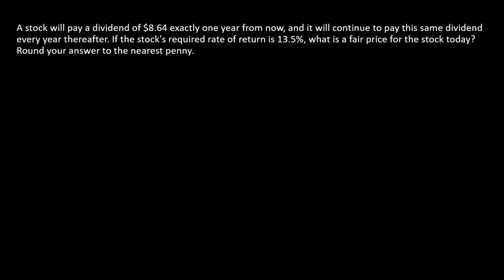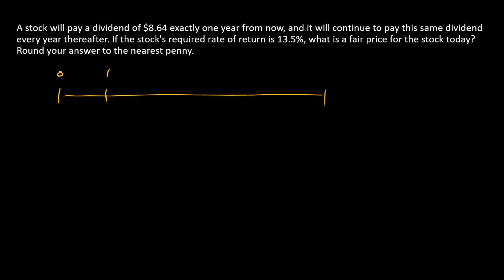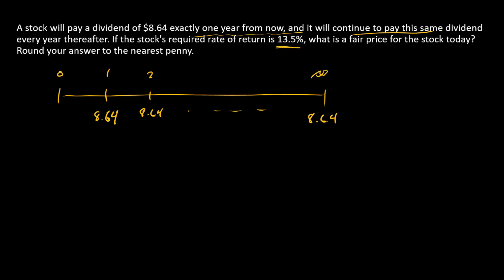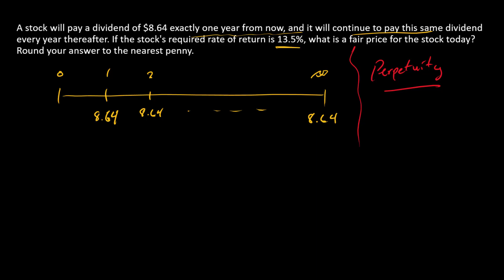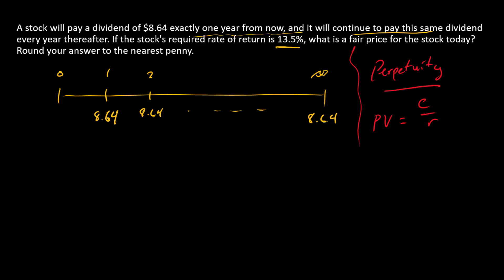How to compute a stock price using the dividend discount model with no growth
I describe a scenario where future dividends are constant forever and then solve for the stock price as the present value of a perpetuity.